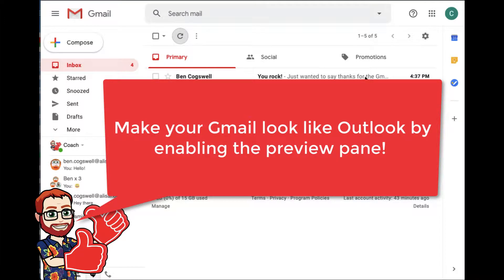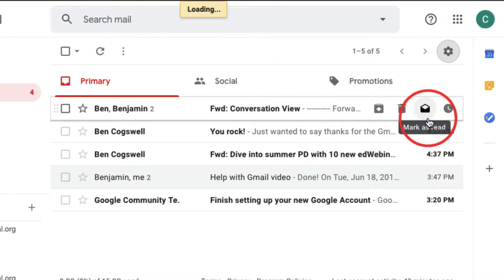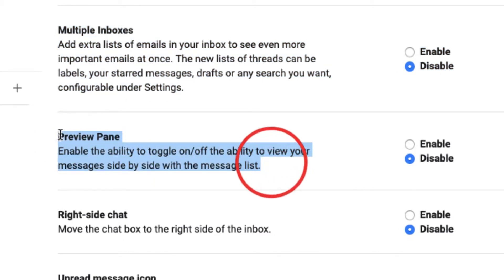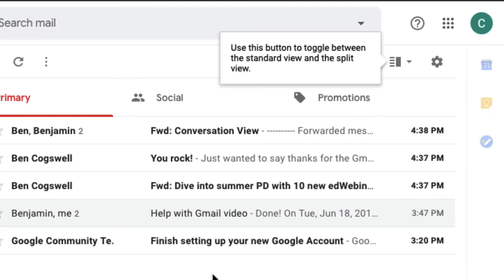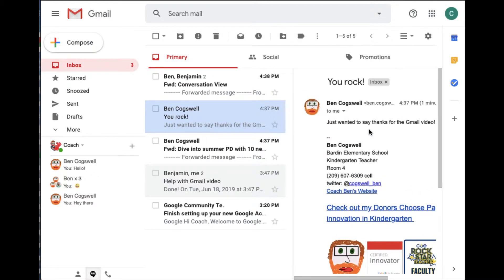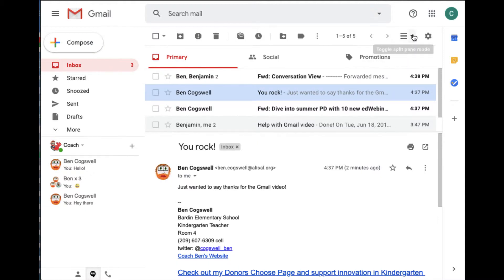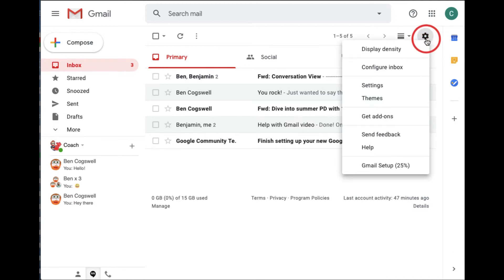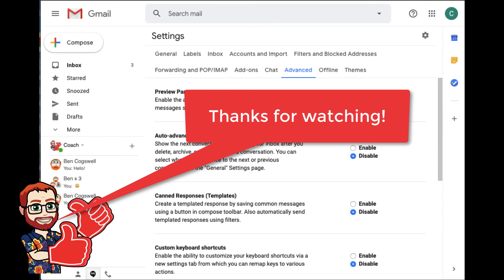Making your Gmail look like Outlook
This will help you make you gmail look like Outlook by enabling the preview Pane!